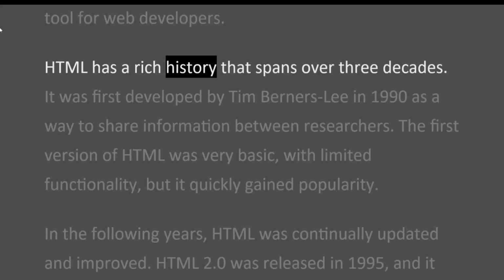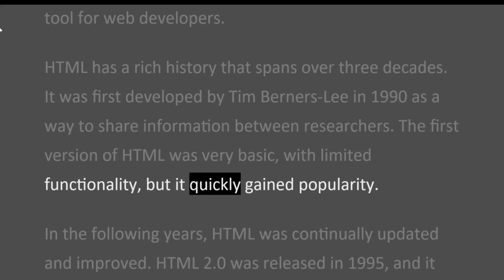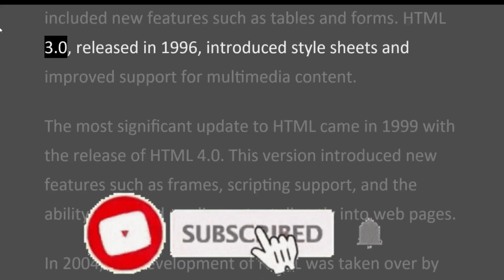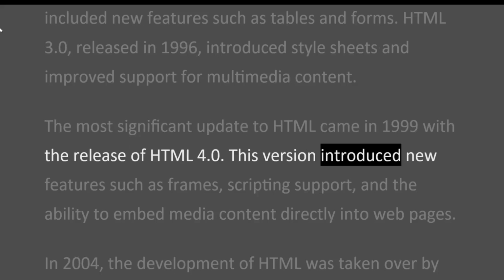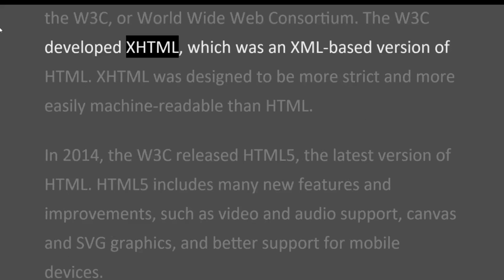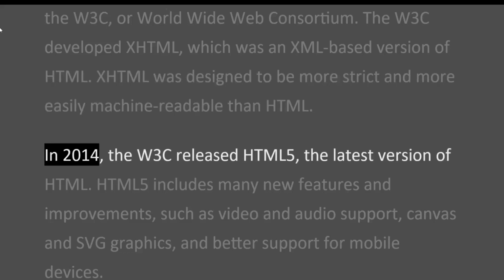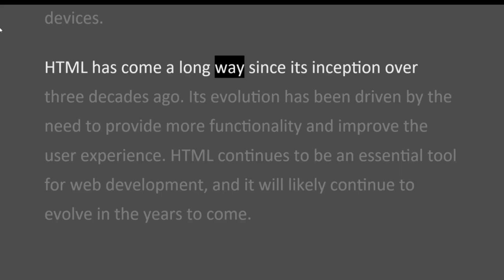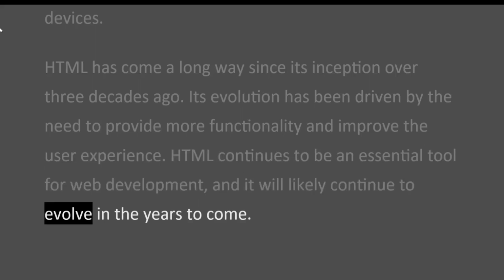HTML Introduction in English | HTML Tutorial Code and Notes | Web Development Course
Introduction to HTML |  HTML tutorial for beginners
HTML, or Hypertext Markup Language, is a markup language used to create web pages. It is the standard language used to create websites, and it is an essential tool for web developers.

HTML has a rich history that spans over three decades. It was first developed by Tim Berners-Lee in 1990 as a way to share information between researchers. The first version of HTML was very basic, with limited functionality, but it quickly gained popularity.

In the following years, HTML was continually updated and improved. HTML 2.0 was released in 1995, and it included new features such as tables and forms. HTML 3.0, released in 1996, introduced style sheets and improved support for multimedia content.